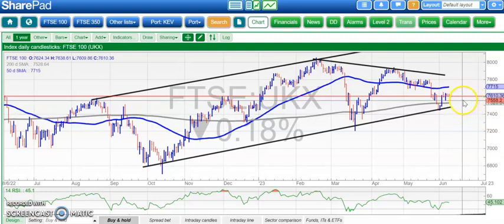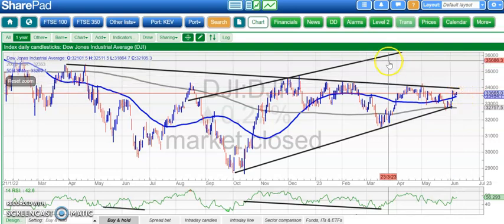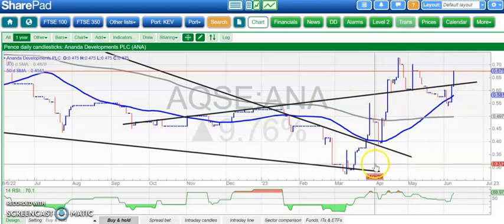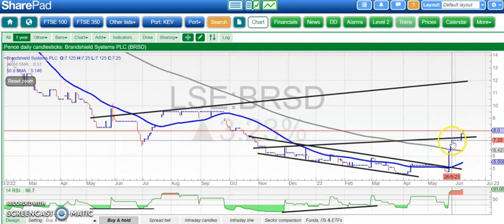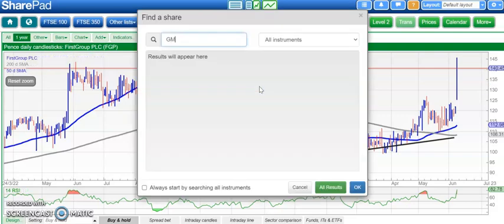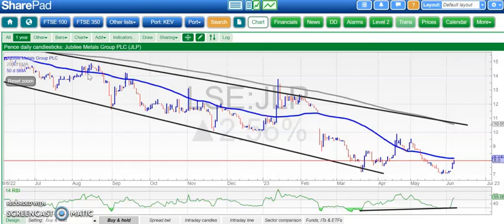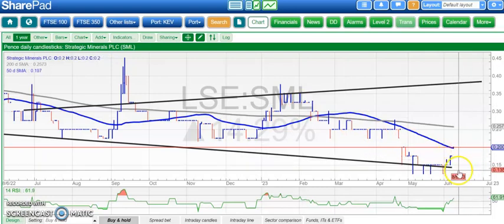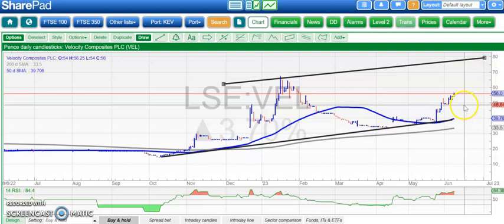Bulletin Board Heroes: June 8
Zak Mir takes a charting look at FTSE 100, Dax, Dow, Bitcoin, Ananda, Ajax, Brandshield, Coro, First Group, Golden Metal, Gemfields, Jubilee, Rainbow, Sabien, Strategic, Versarien, Vianet, Velocity.